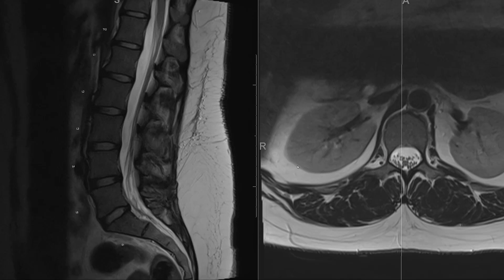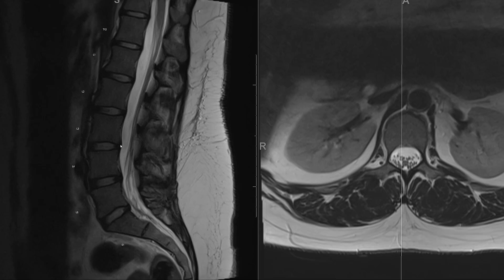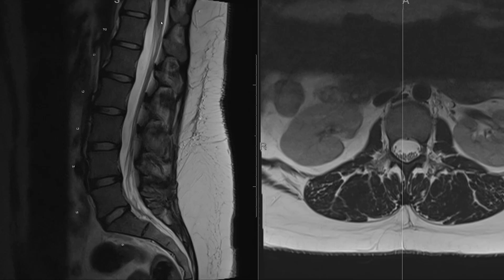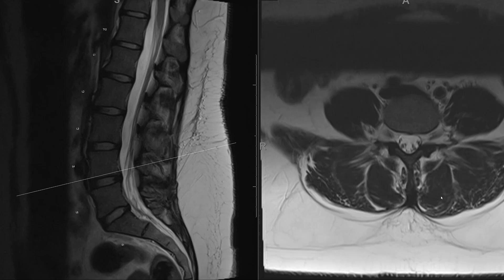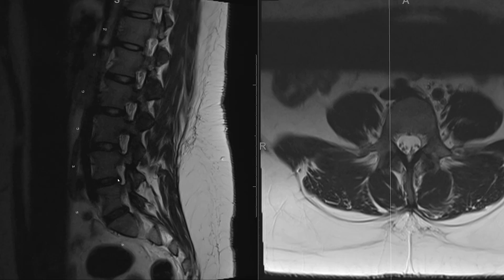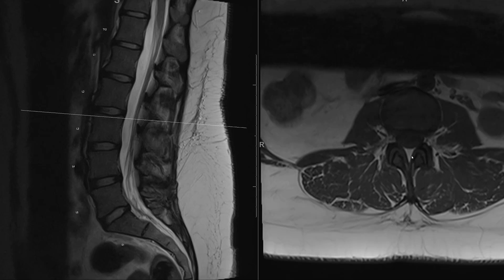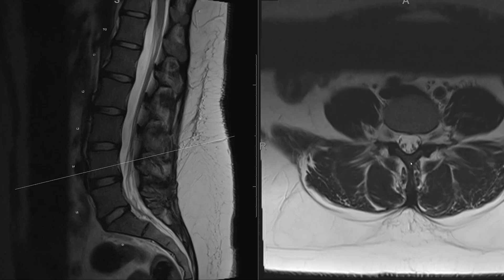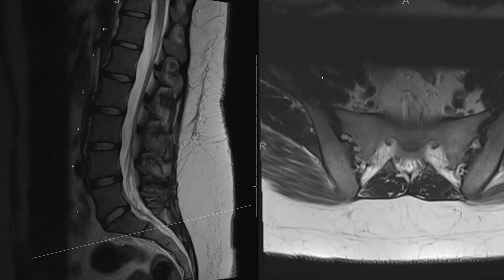Lumbar spine MRI review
For MS1 anatomy